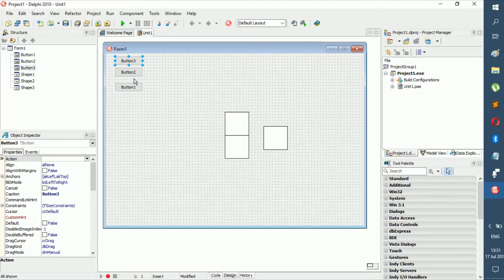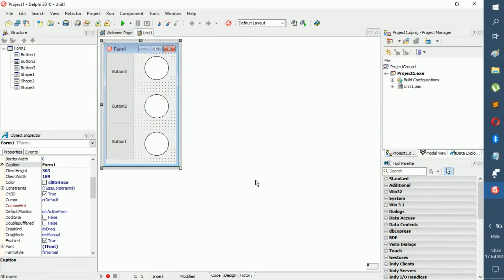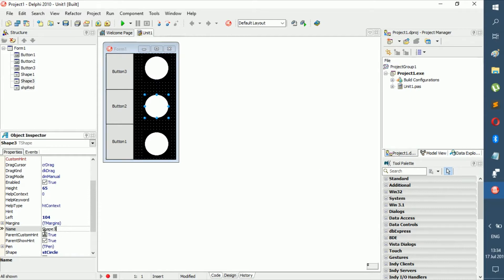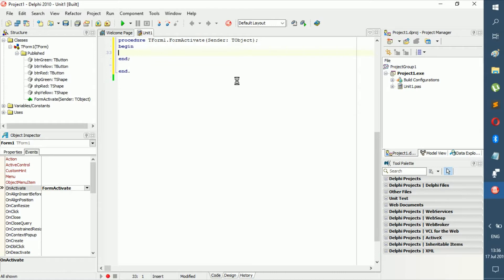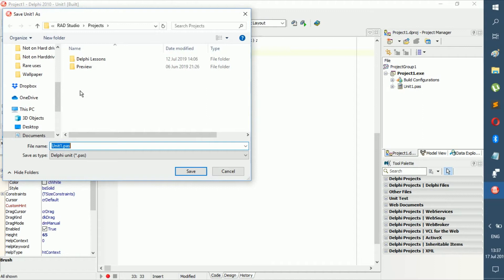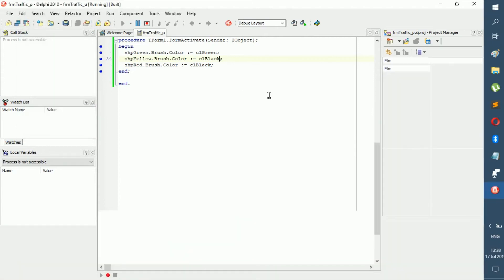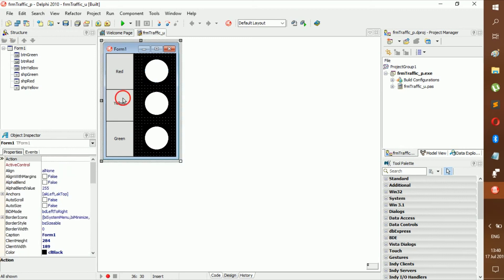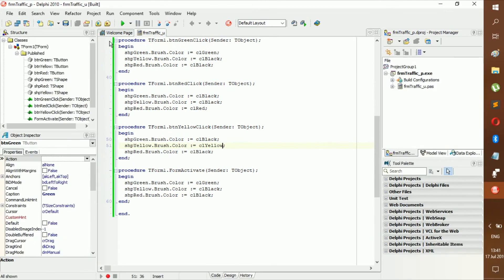Coding a Traffic Light - Delphi Tutorial (part 10)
Let's take all we've learned so far and code a traffic light!!

Feel free to go visit my webpage, I do blogs and reviews, there are also a few online games